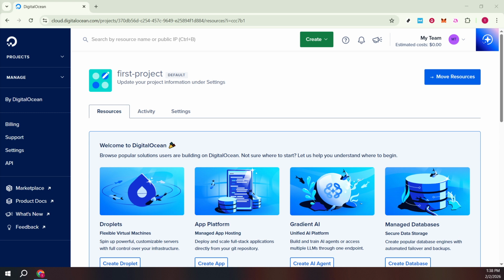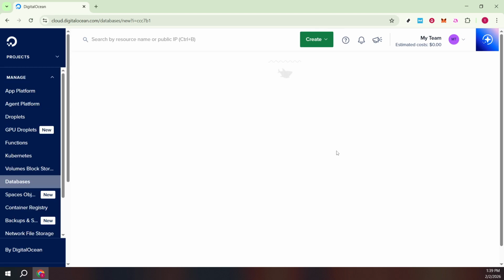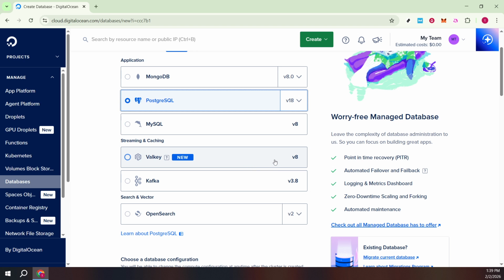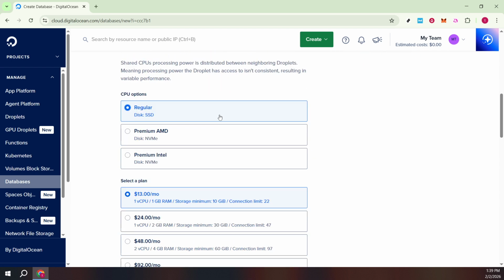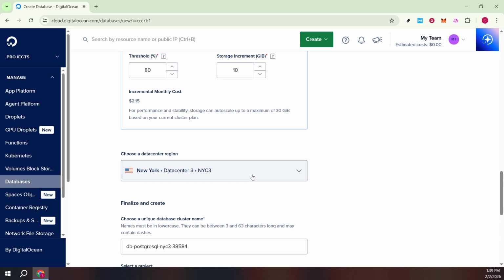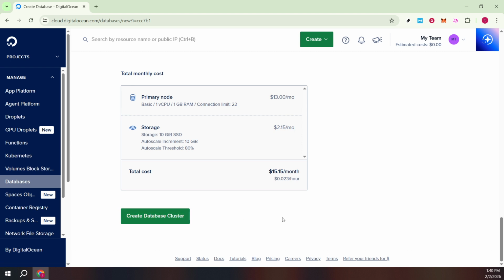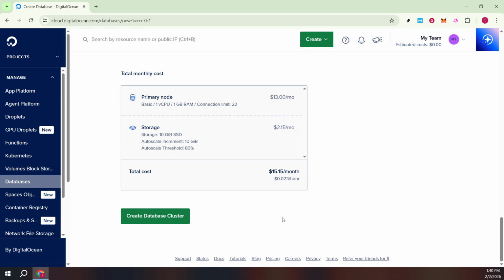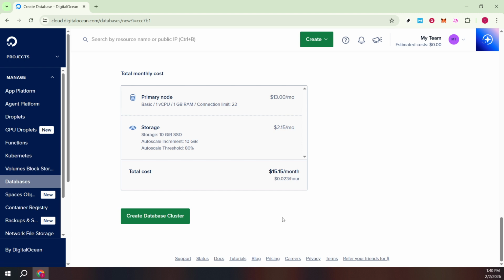How To Do Remote Access To A Postgresql Database With DigitalOcean [2026 Guide]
How To Do Remote Access To A Postgresql Database With DigitalOcean